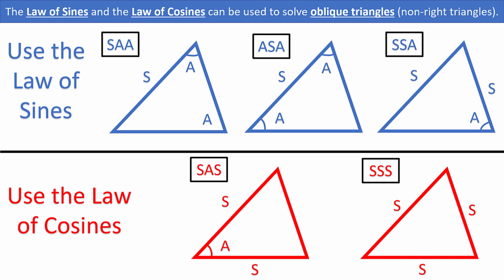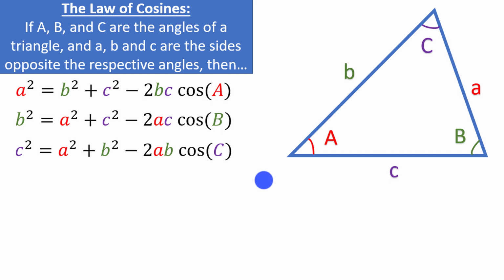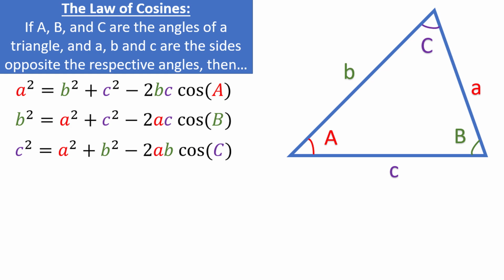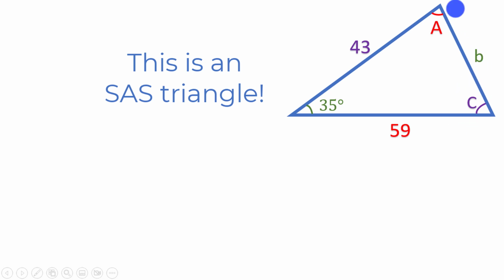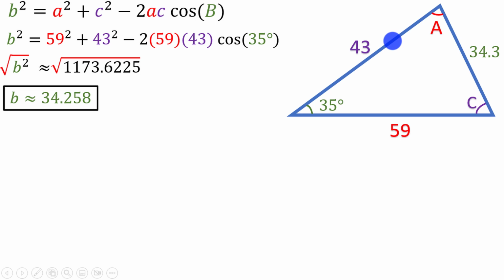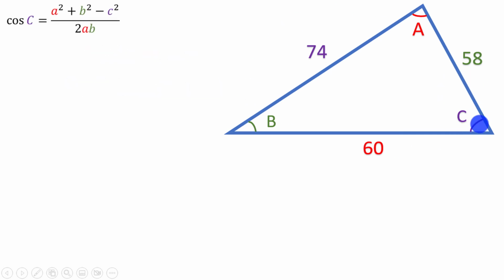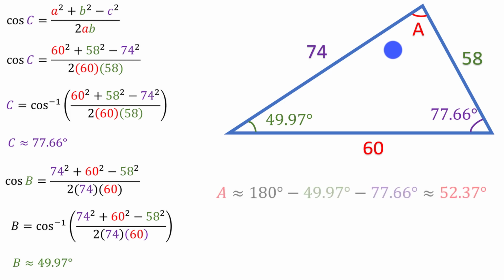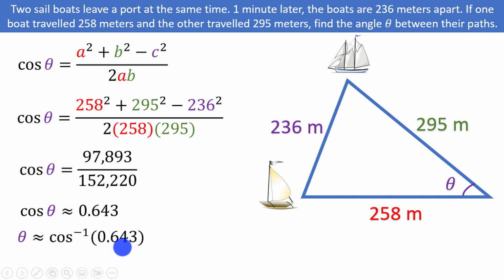The Law of Cosines